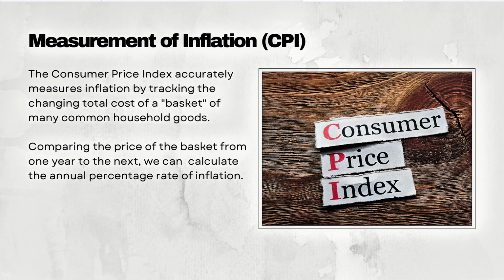Inflation | Edexcel IGCSE Economics (9-1)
This video covers:

Definitions of Inflation and Deflation:
Defining inflation as a sustained increase in the general price level, and deflation as a sustained decrease in the general price level.

Measurement Using the Consumer Price Index (CPI):
Understanding how changes in the price level are tracked over time using a representative basket of goods and services.

Types of Inflation:
Breaking down the core causes of inflation: Demand-Pull (driven by total demand outstripping supply) and Cost-Push (driven by rising production costs for firms).

Inflation and Interest Rates:
Analyzing the inverse relationship between inflation and interest rates, and how central banks manipulate rates to manage price stability.

The Impacts of Inflation:
Evaluating the widespread consequences of inflation on key macroeconomic variables and economic behavior, including prices, wages, exports, unemployment, menu costs, shoe leather costs, economic uncertainty, business and consumer confidence, and investment.

Time stamps